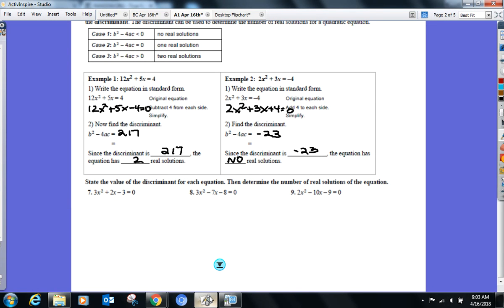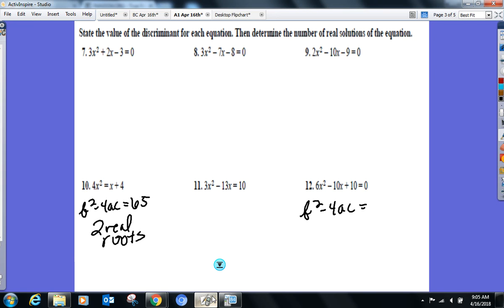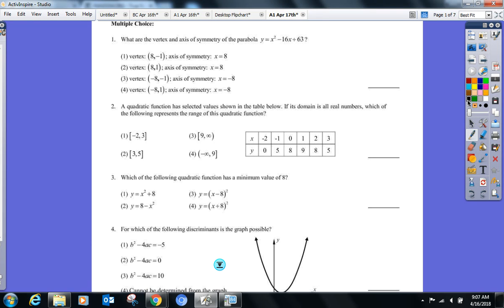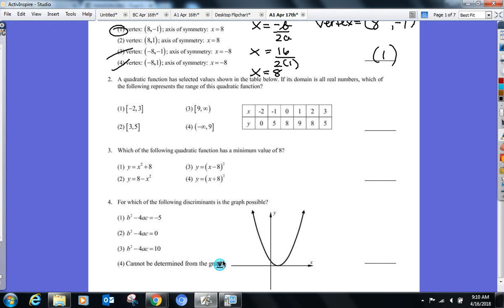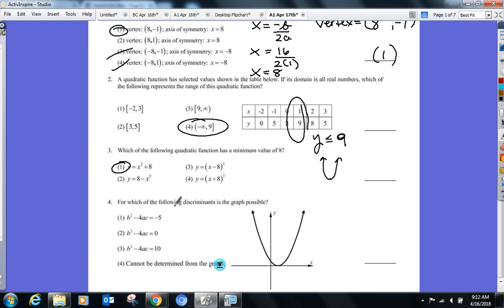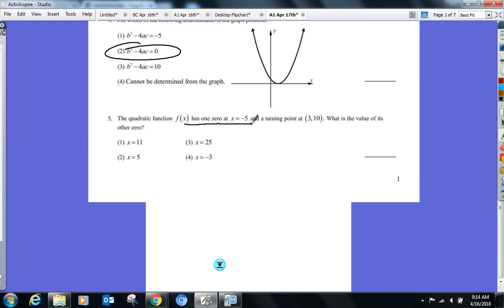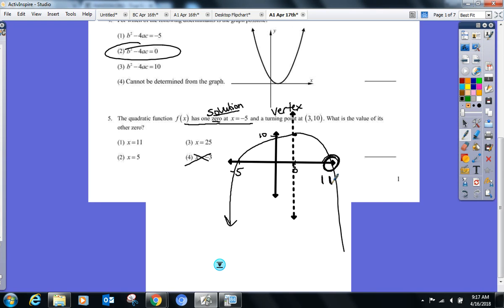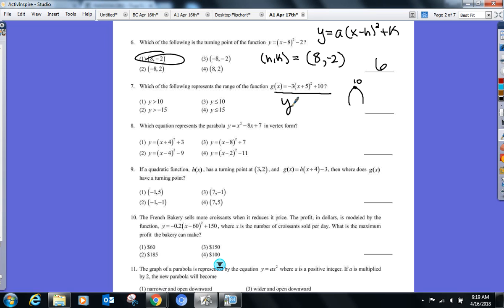A1 April 16th - Unit #8 - Using the discriminant